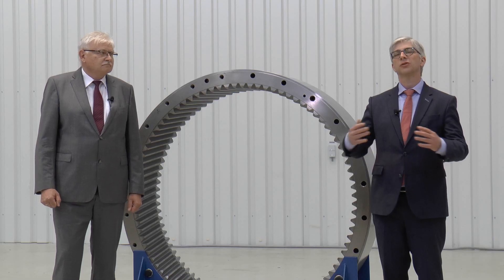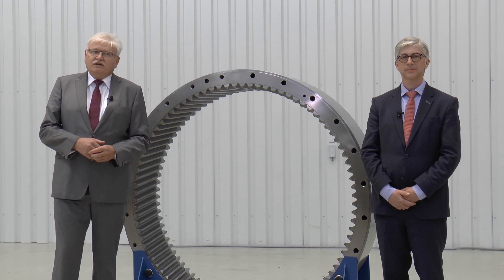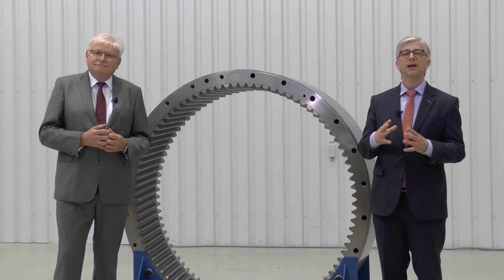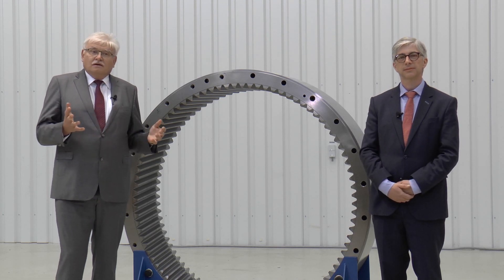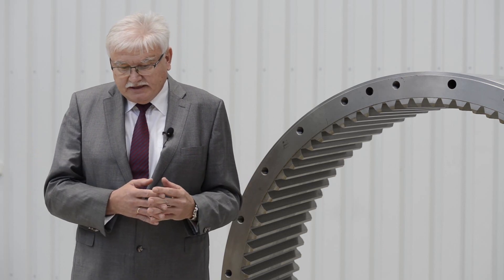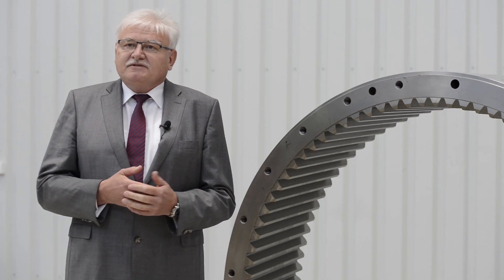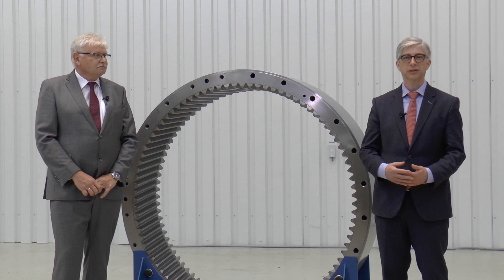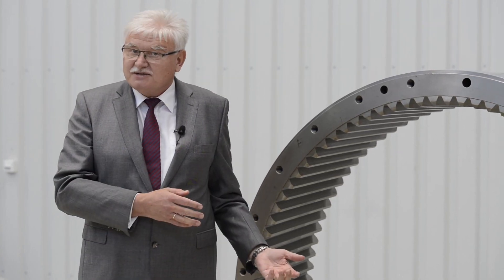Klingelnberg Solutions for Wind Energy – Interview with Dr. Hartmuth Müller and Dr. Christof Gorgels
Wind energy (or wind power) has been used since ancient times. In the past, windmills used the wind to grind grain into flour. Today, modern wind power plants primarily generate electrical power. Machine manufacturer Klingelnberg has taken a deep dive into the theme of renewable energies and is once again offering an exclusive WebSeminar series.

Windenergie (oder auch Windkraft) wird bereits seit der Antike genutzt. Windmühlen nutzten den Wind, um Korn zu Mehl zu mahlen. Heute wird vor allem elektrische Energie durch moderne Windkraftanlagen erzeugt. Das Maschinenbauunternehmen Klingelnberg hat sich dem Thema Erneuerbare Energien intensiv angenommen und lädt erneut zu einer exklusiven WebSeminar-Reihe ein.